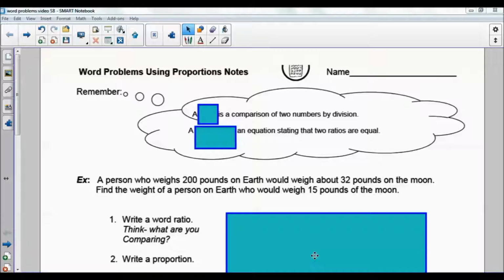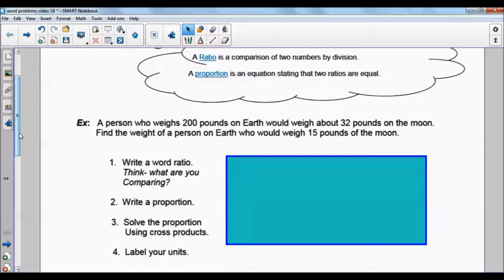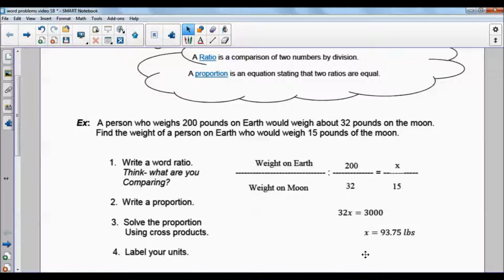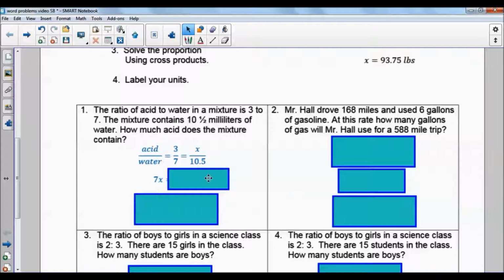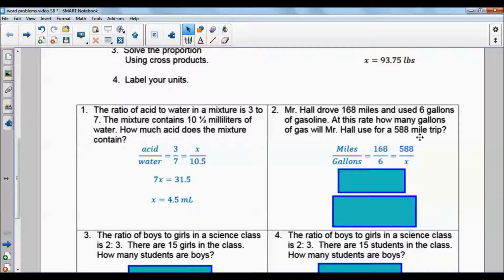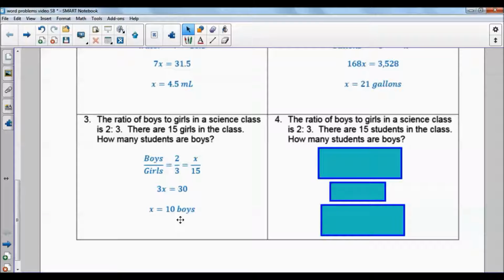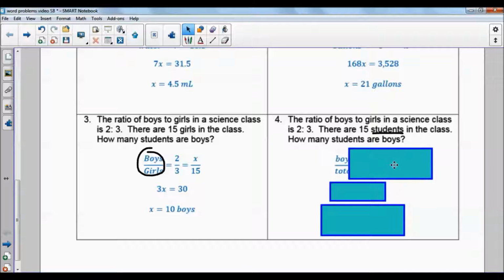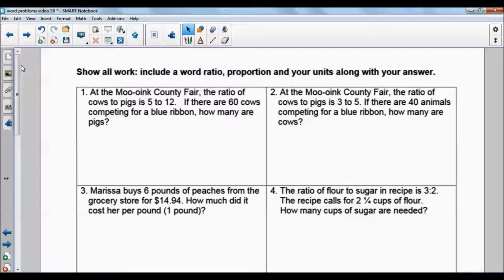Proportion Word Problems